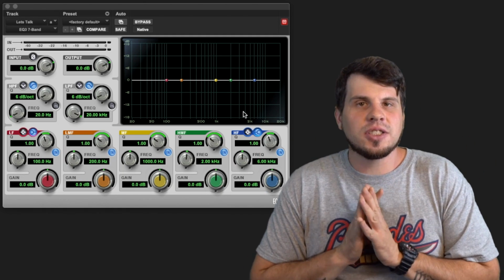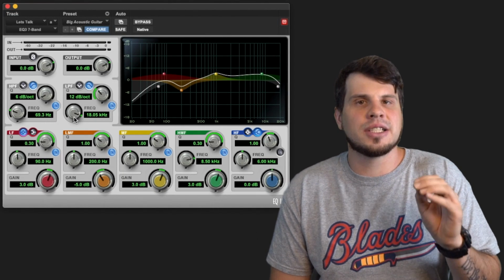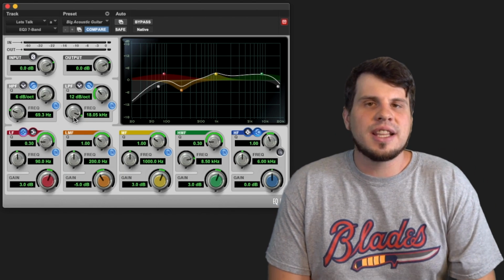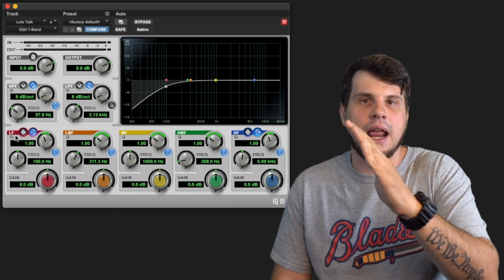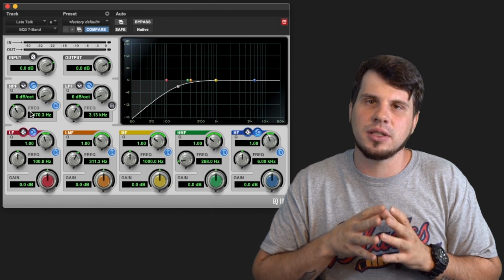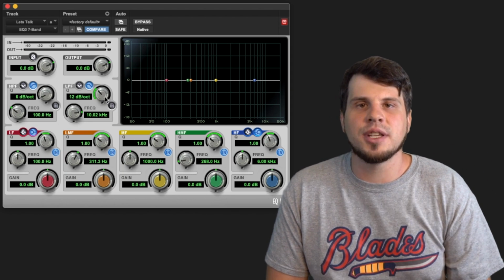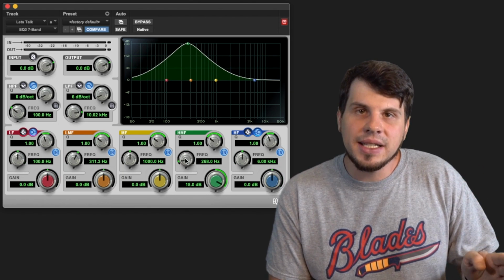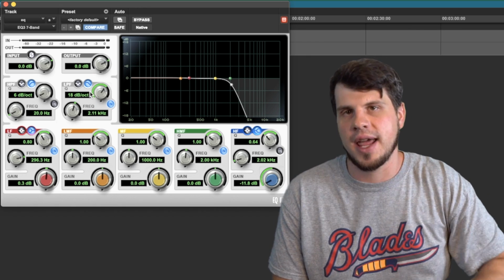EQ Features Basics (Pro Tools 7 Band EQ)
Jumpstart your career in sound production, sign up to the World Audio Academy.  First month is free!

In this Video JJ runs down the basics of what an audio equalizer does for us and how to understand the different basic eq knobs and settings and how they might impact your audio.

Are you an  EQ Newbie or an advanced knob turner
More videos on training your ears with eq coming soon
Tell us your EQ experiences, and let us know your specific questions on EQs

00:00 - Intro
00:19 - What is EQ (Equalizers)
00:56 - Audio Measurement Units for EQs
01:43 - Practical Goal of EQing
03:22 - EQ Curves
06:27 - Q Control (Bandwidth/BW)
07:00 - Basic Advice
08:36 - Outro